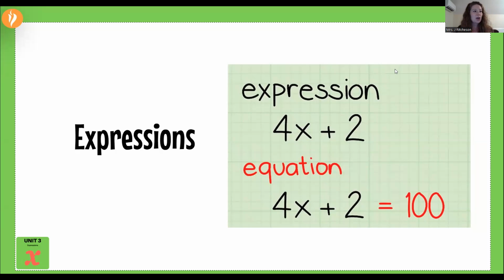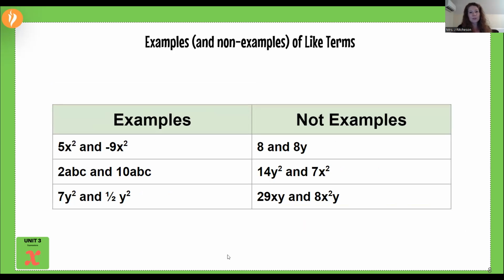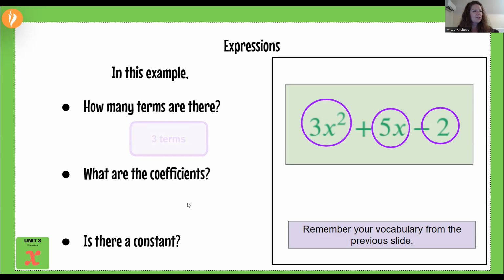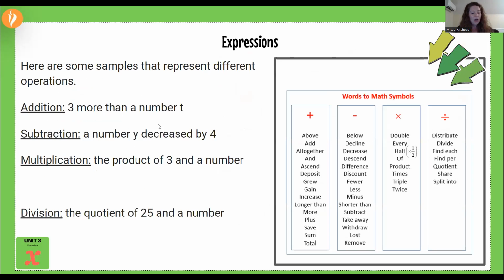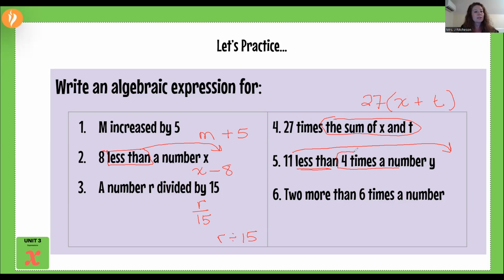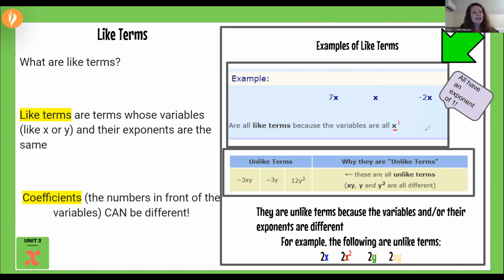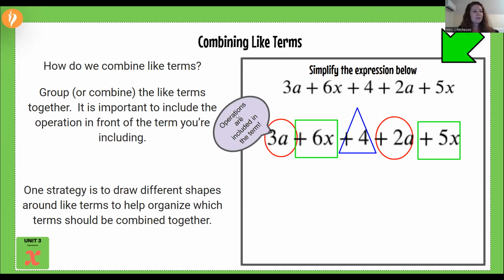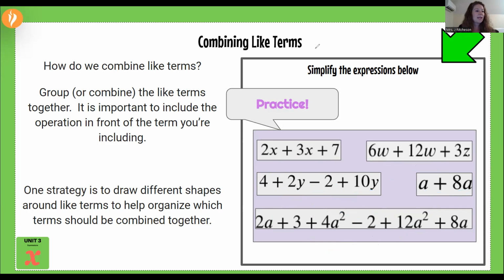11/14, 6th math